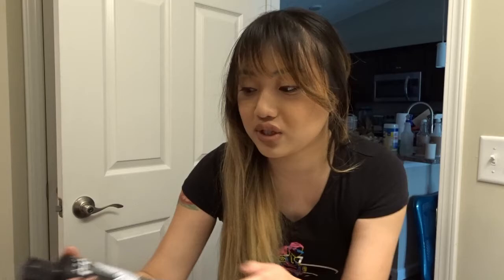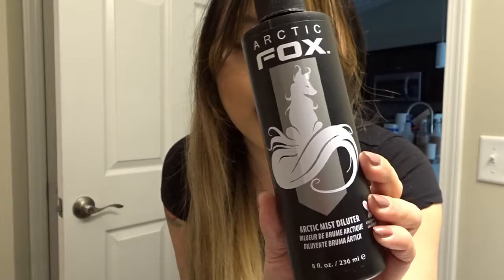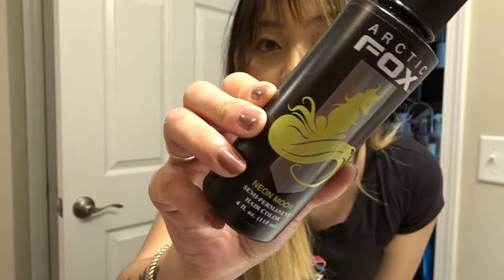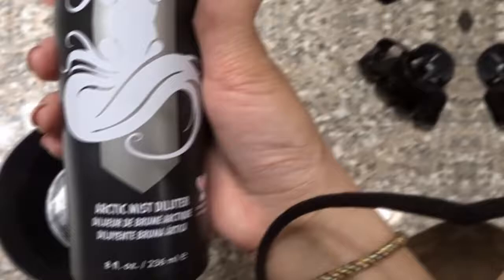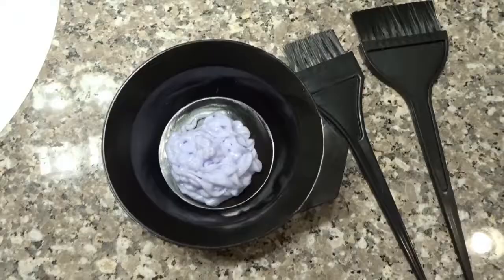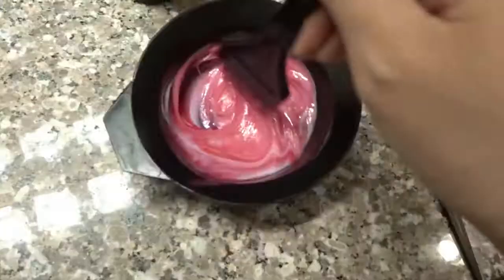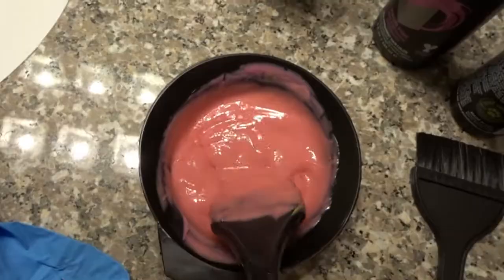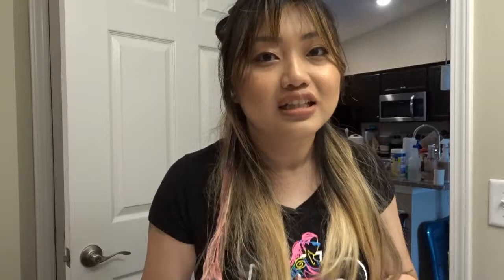I DYED MY HAIR PINK! USED ARCTIC FOX! | Nancy Lor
Hi my dreamers! Today I filmed myself coloring my own hair usin the ArcticFox hair color! It was such a fun video to film! I hope you'll enjoy it! :)

My channel is created for all the dreamers who love and enjoy makeup. I love creating content for you! I hope my channel will inspire you all to do what you love. I love you all so much! Thank you for the constant support! XOXOs!